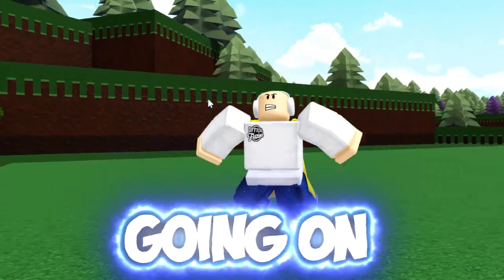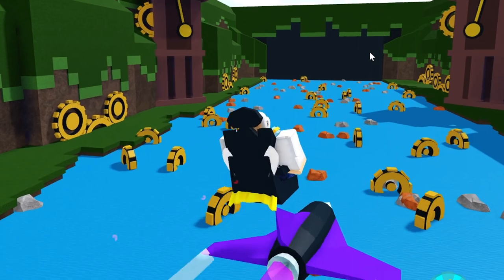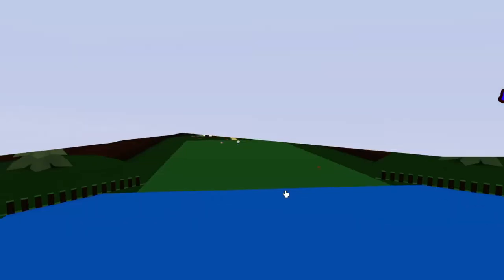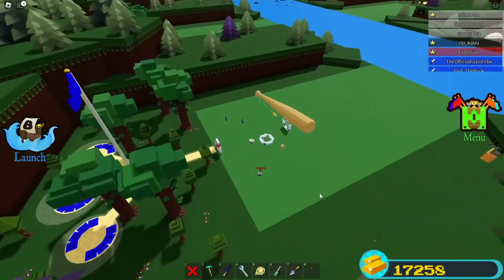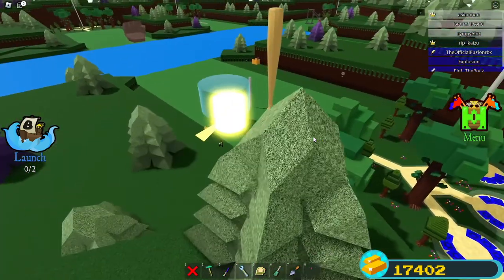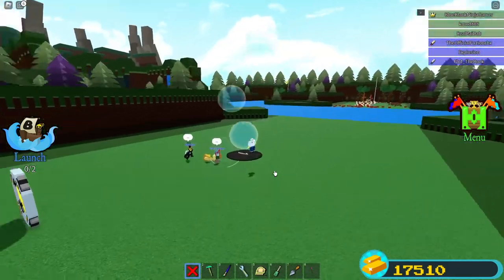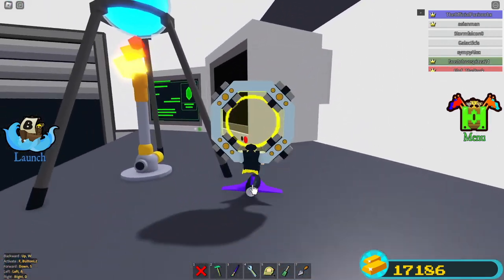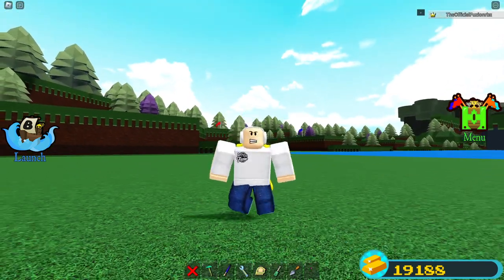*NEW* PARTICLE ITEMS for FREE!! | Build a boat for Treasure ROBLOX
Today we look at all the new particle items you can get on your plot for free in build a boat for Treasure roblox